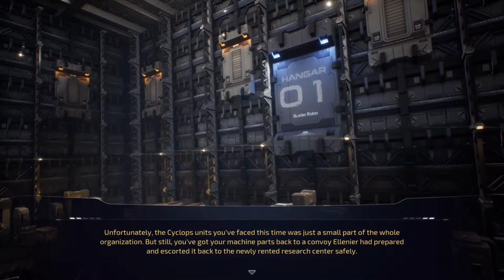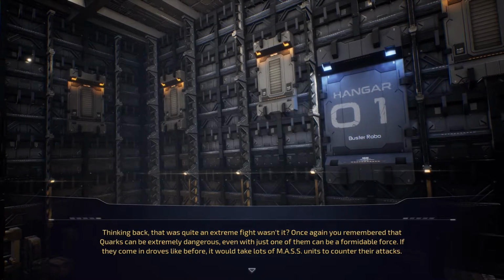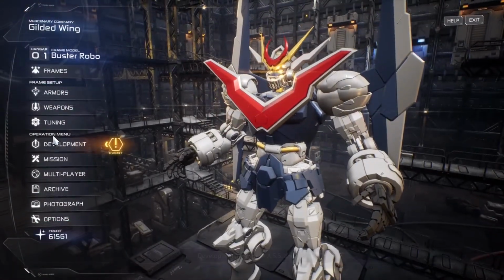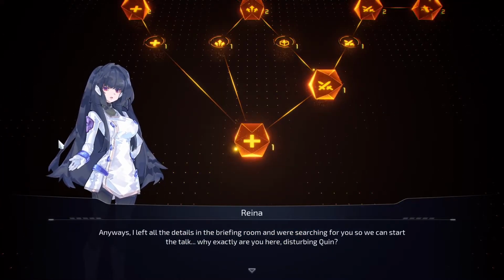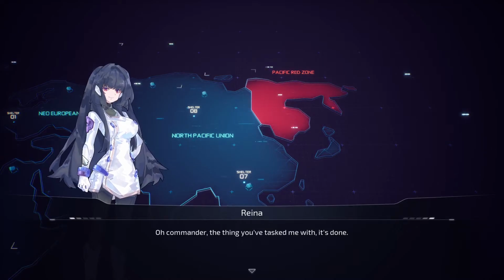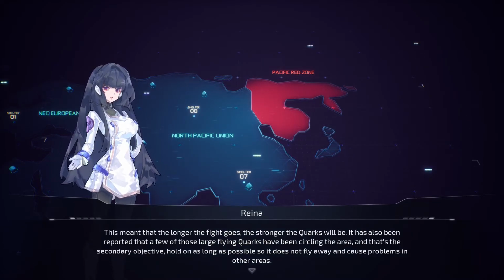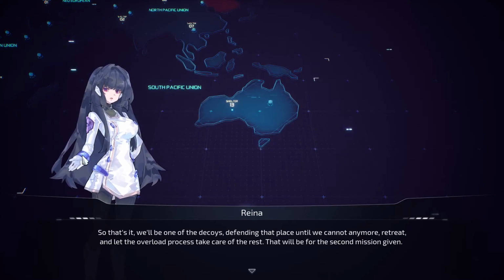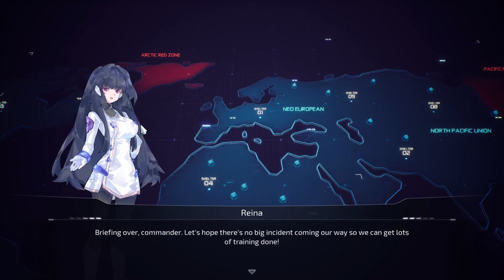MASS Builder Part 9 - The Sand Quark Attacks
Chasing down the Bandits, we find that the wide, and open sand fields are far more deadly than one would think at first look. Will we be able to survive? And will we be able to catch the Bandits before they get away? Find out in this Episode of MASS Builder!